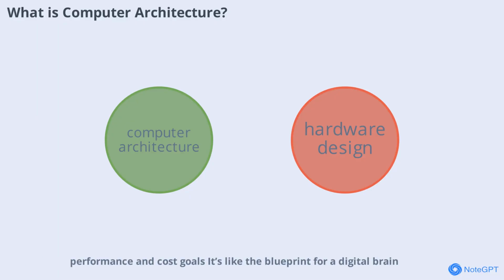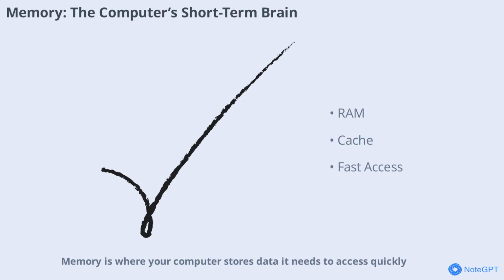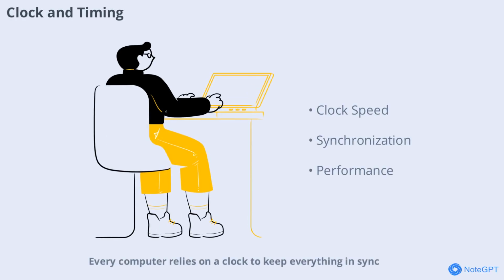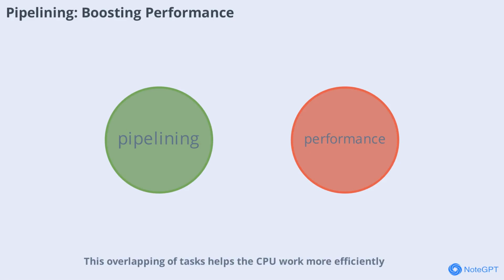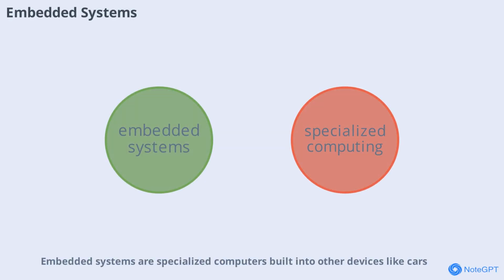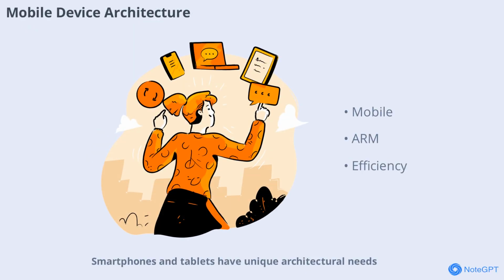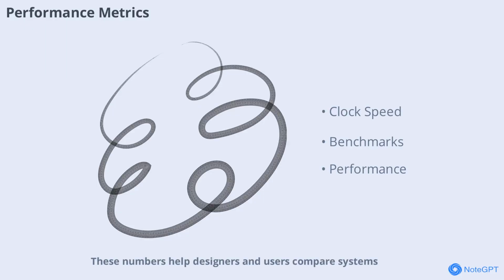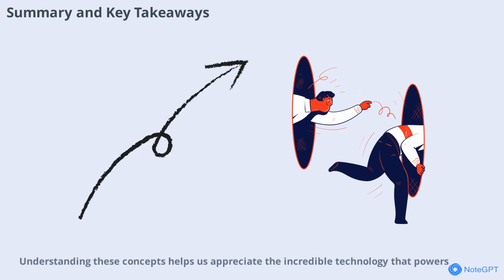"Inside the Brain of a Computer | Full Guide to Computer Architecture"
Welcome to “Computer Architecture Explained” — your complete guide to understanding how computers really work! 💻

In this video, we’ll explore the blueprint of modern computing — from the CPU and memory to storage, buses, and futuristic technologies like AI hardware and quantum computers. You’ll learn how every component connects to create the digital world around us.

We’ll dive into:
⚙️ CPU design and instruction sets
🧮 Memory, cache, and virtual memory
🔌 Input/output systems and buses
🧭 Von Neumann vs Harvard architecture
🧩 Modern innovations — GPUs, IoT, AI, Quantum Computing, and more

By the end, you’ll understand how computer architecture powers everything — from smartphones to supercomputers — and how it continues to evolve in our connected world.

✨ Stay till the end to uncover the future of computing!

🕒 TIMESTAMPS

00:00 – Introduction: What is Computer Architecture?
00:30 – The Evolution of Computers
00:50 – Core Components: CPU, Memory, I/O, and Storage
01:07 – The CPU: The Brain of the Computer
01:24 – Inside the CPU: ALU, Control Unit, and Registers
01:42 – Instruction Set Architecture (ISA)
01:59 – Memory and Cache Explained
02:15 – Storage Devices: HDDs and SSDs
02:29 – Input/Output Devices
02:44 – The Motherboard: The Central Hub
02:58 – Buses: The Data Highways
03:11 – Clock Speed and Synchronization
03:26 – Power Supply and Energy Efficiency
03:41 – Operating Systems and Hardware Interaction
03:55 – The Von Neumann Architecture
04:11 – Harvard Architecture
04:25 – RISC vs CISC
04:42 – Pipelining: Boosting CPU Efficiency
04:56 – Multi-core Processors and Parallelism
05:12 – Cache Levels (L1, L2, L3)
05:27 – Virtual Memory
05:41 – I/O Controllers
05:53 – Interrupts Explained
06:07 – Direct Memory Access (DMA)
06:20 – Expansion Slots and Upgradability
06:33 – Embedded Systems
06:47 – Graphics Processing Units (GPUs)
07:01 – Networking and Connectivity
07:15 – Security in Computer Architecture
07:29 – Cloud Computing Architecture
07:43 – Data Centers and Server Design
07:59 – Mobile Device Architecture (ARM Processors)
08:13 – IoT and Wearable Devices
08:26 – Quantum Computer Architecture
08:41 – AI Hardware: TPUs and Neural Accelerators
08:55 – Energy Efficiency and Green Computing
09:07 – Fault Tolerance and Reliability
09:21 – Scalability and Virtualization
09:35 – Measuring Performance
09:47 – Future Trends in Computer Architecture
10:00 – Software–Hardware Co-Design
10:12 – Architectural Trade-offs
10:25 – Testing and Validation
10:40 – The Future of Computing
10:55 – Conclusion: Why Architecture Matters

⚙️ Learning & Education

🚀 Modern Trends

🌍 General Discovery